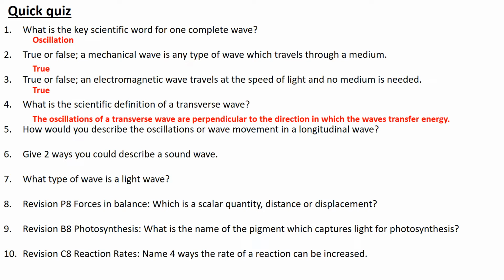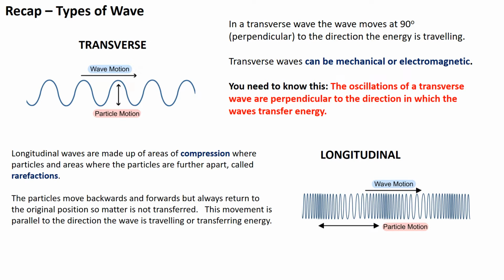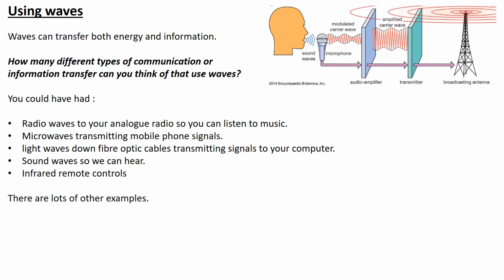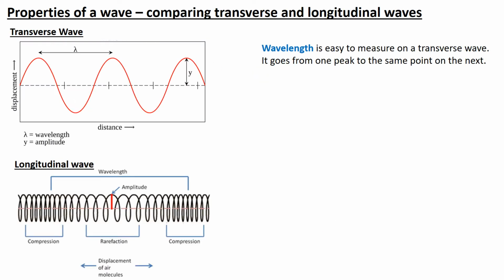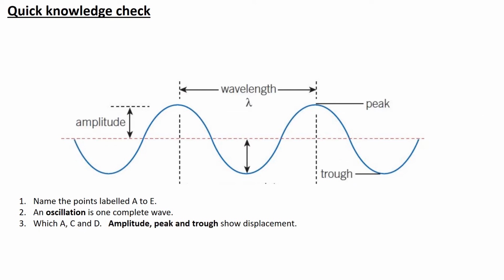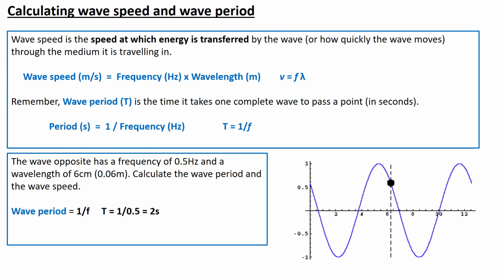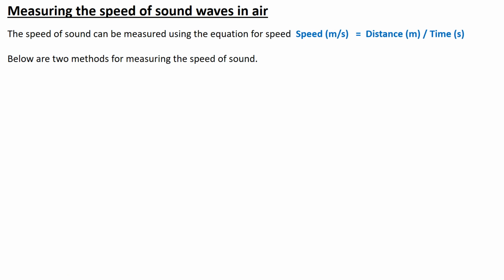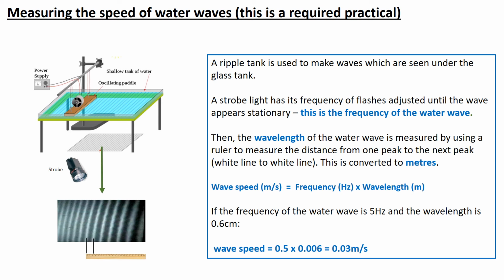Knole Academy | Science | AR Lesson 2 Year 10 | Week 7 | Wave Properties